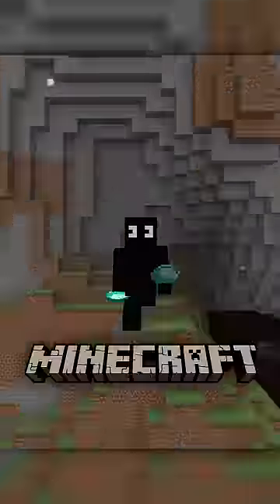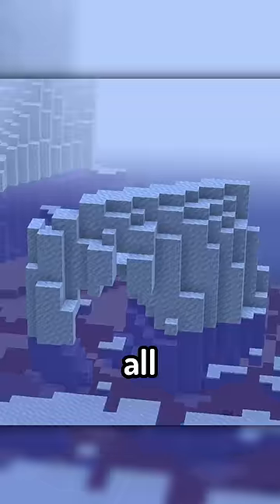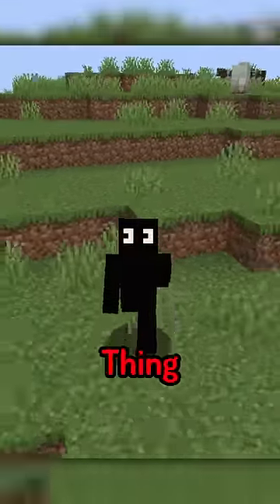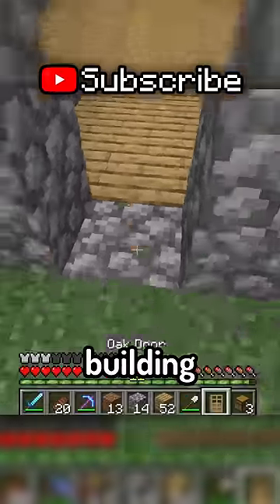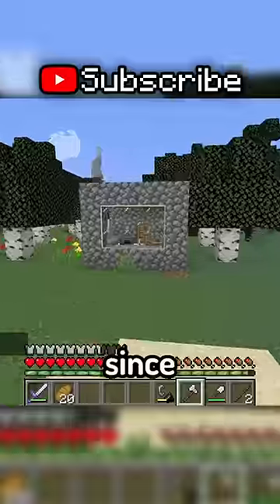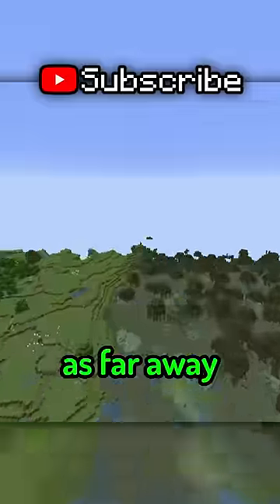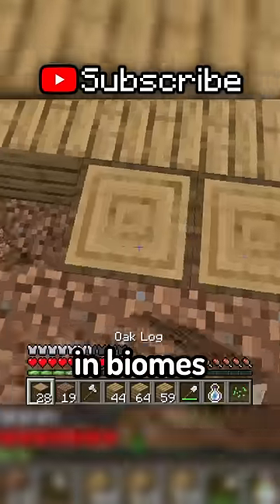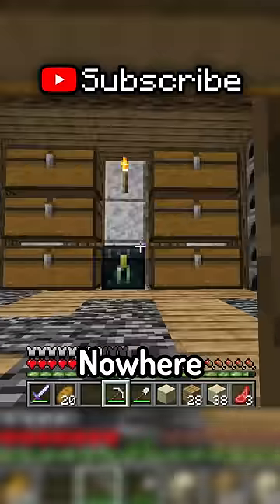What's the BEST hidden base in Minecraft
Today I made the best hidden base in Minecraft!